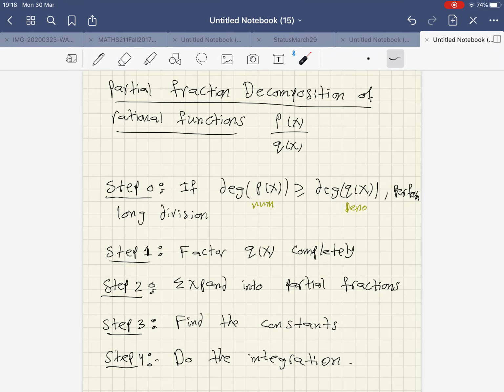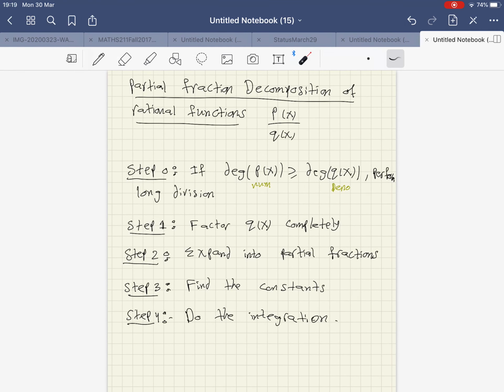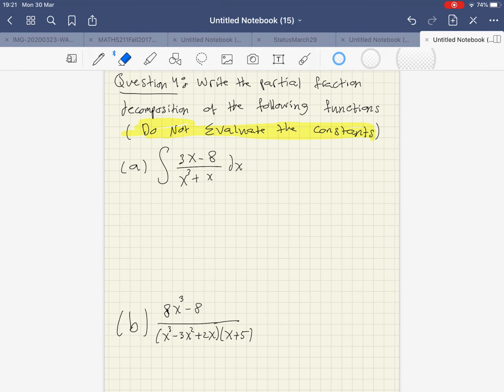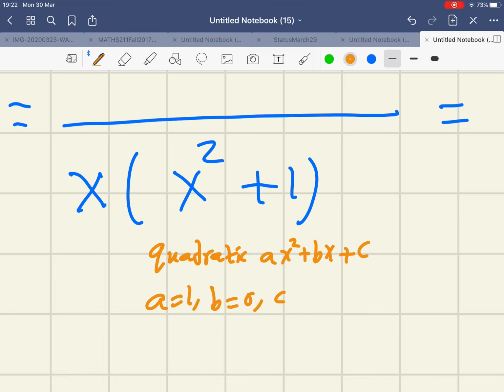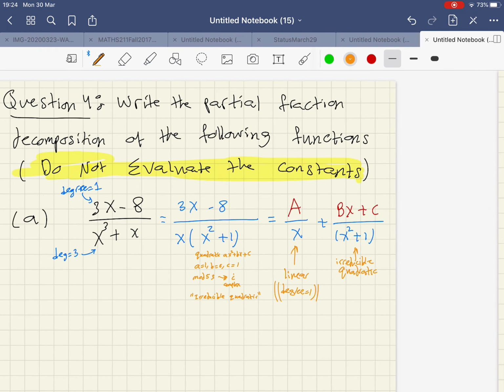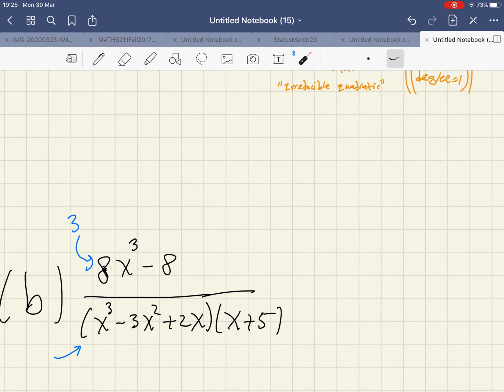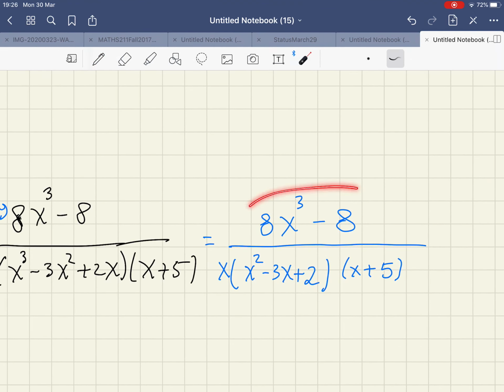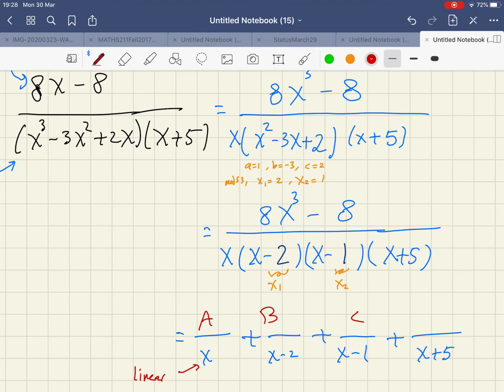Partial Fraction Part 3 out of 4